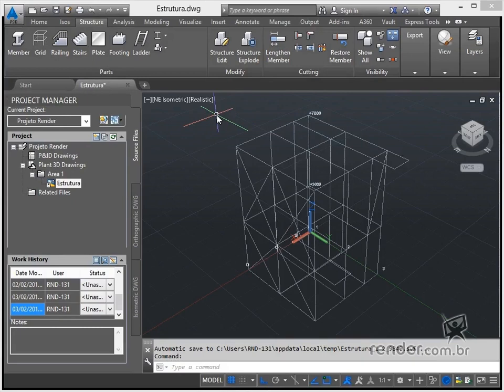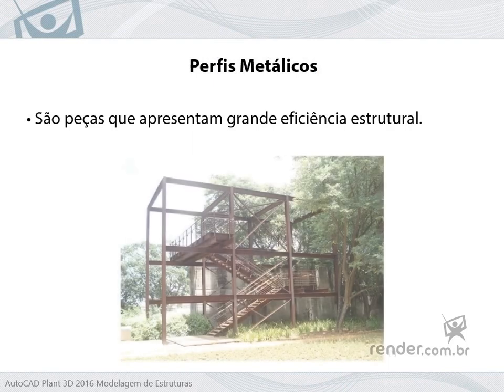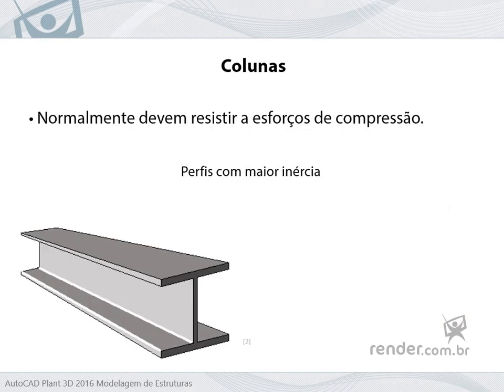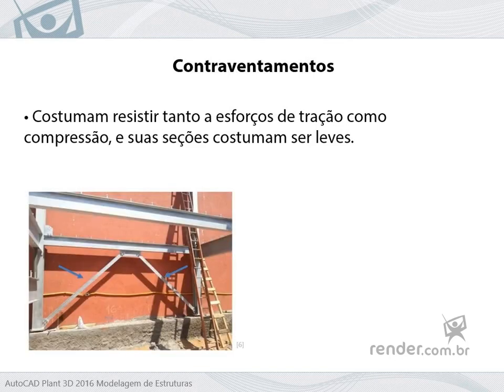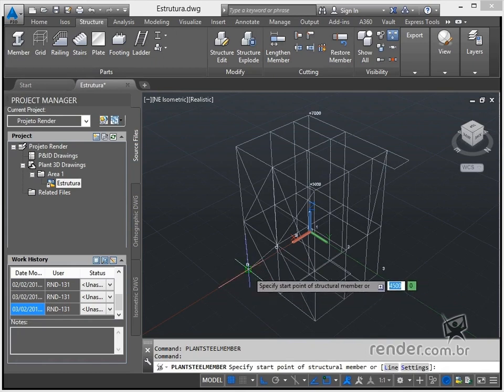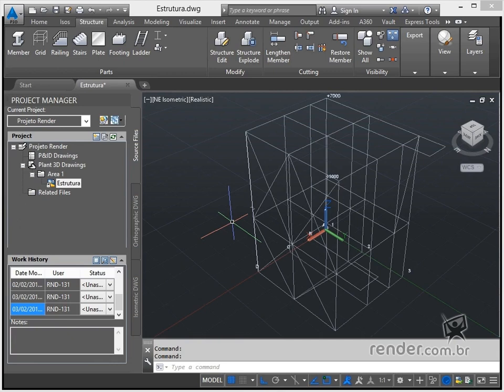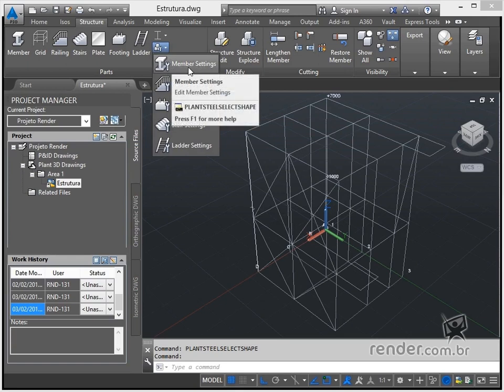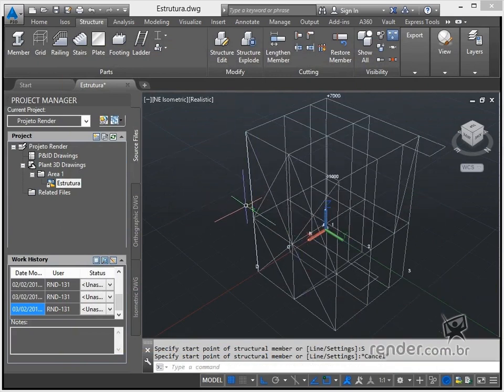8 - Introduction to Working with Profiles | AutoCAD Plant 3D 2016 Structural Modeling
In this introductory class, we will know the functions of profiles in the structure and the general commands of Plant 3D for working with these elements.